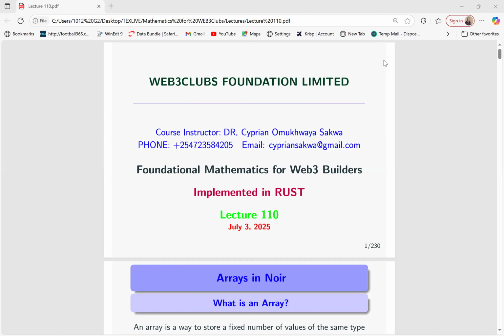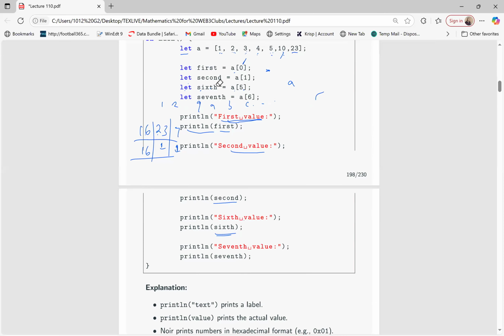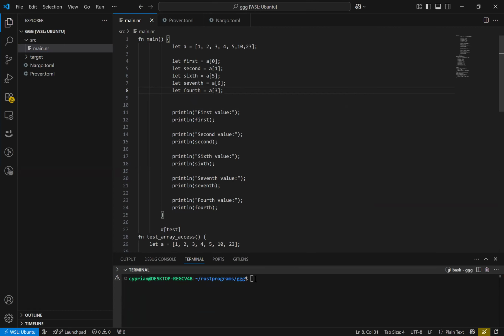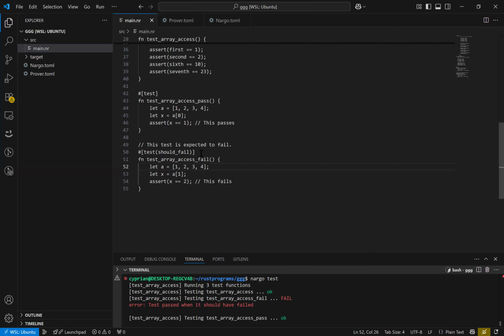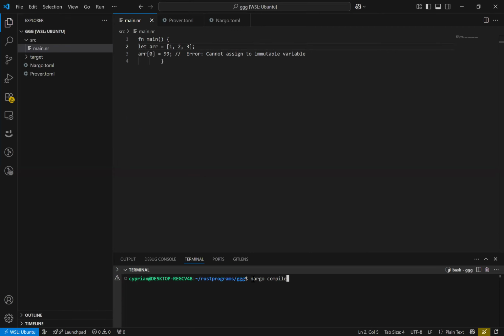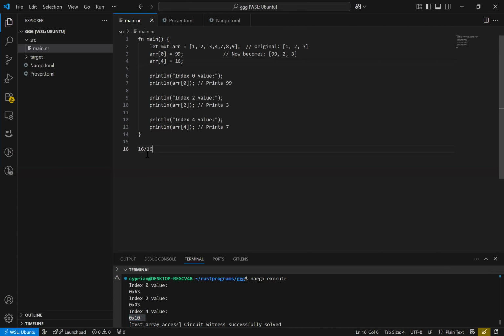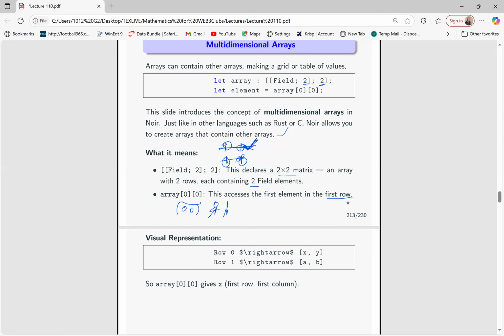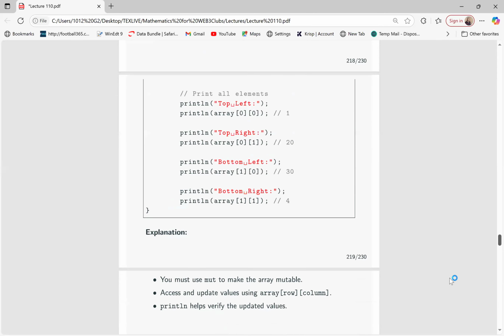Lecture 110 - Arrays in Noir